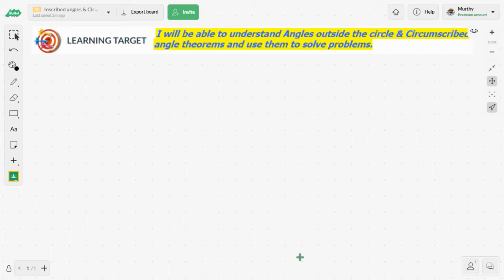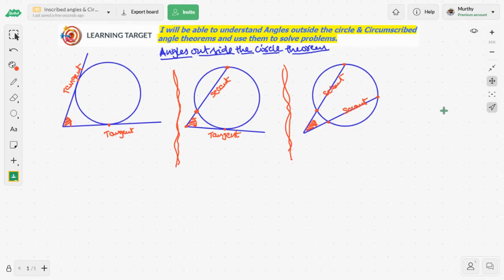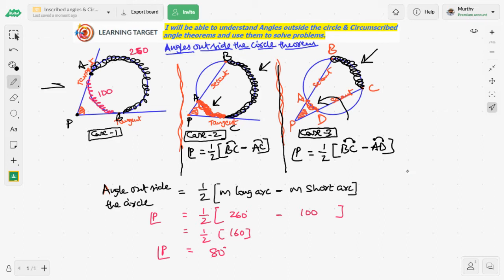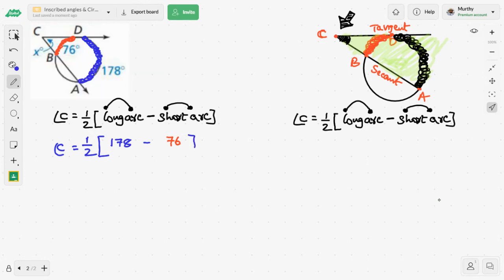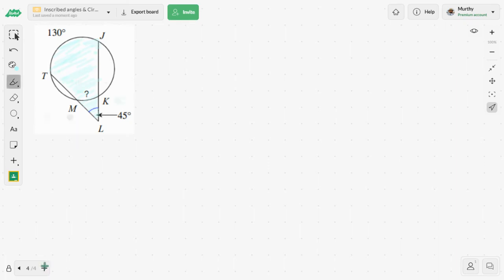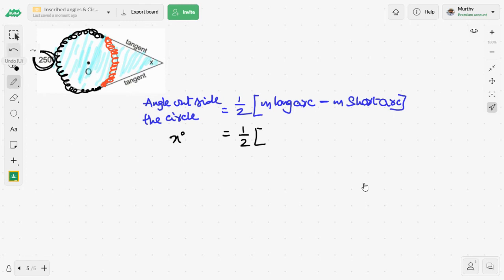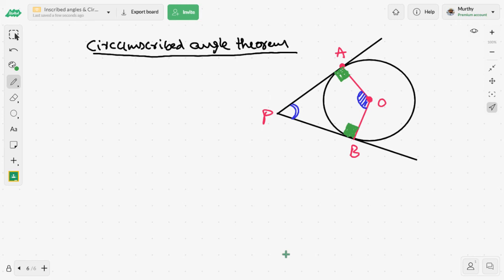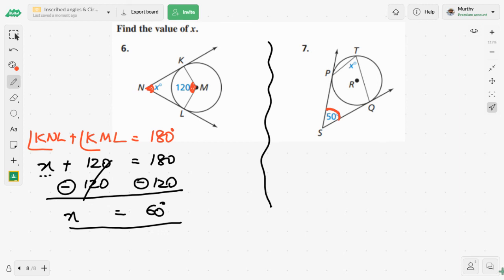Angles outside circle & Inscribed angles